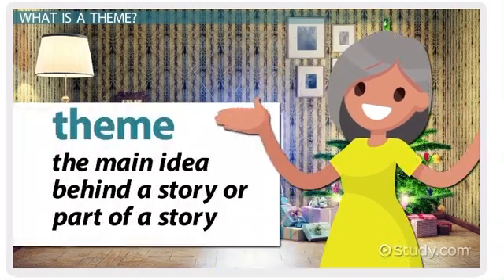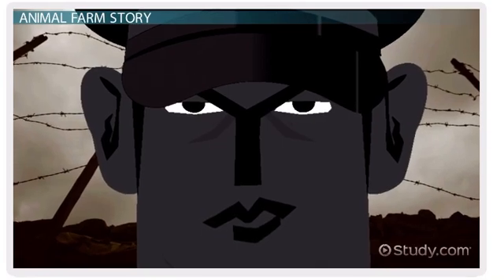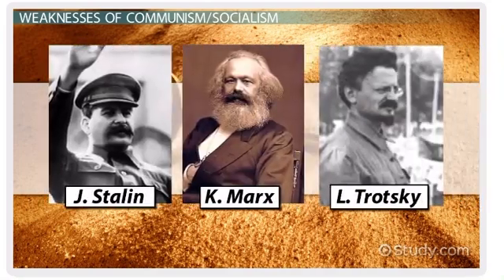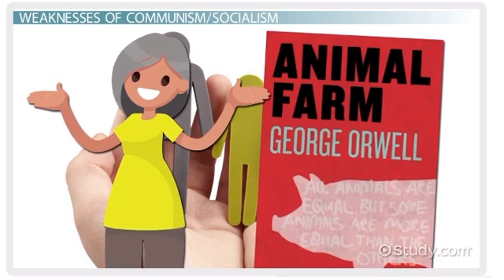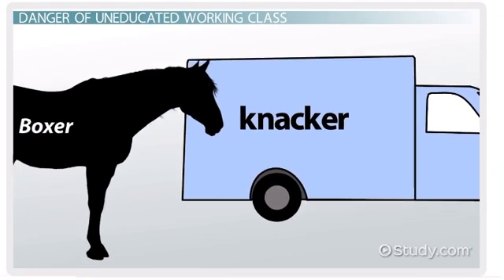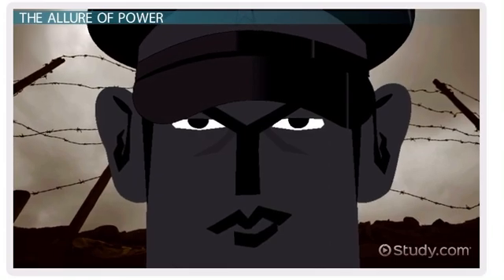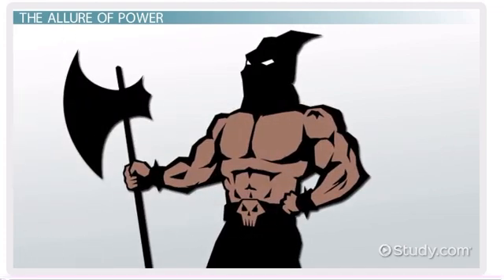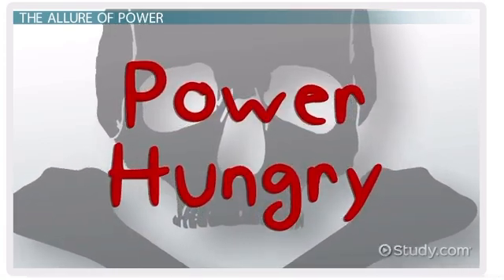Animal Farm Themes